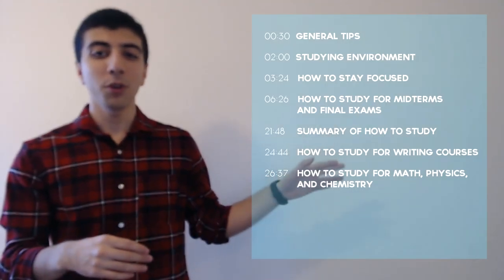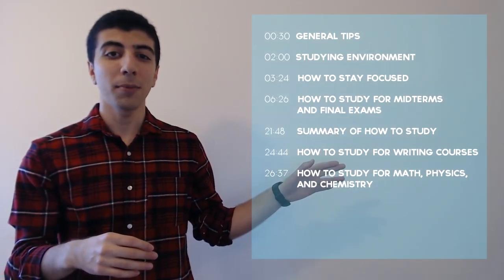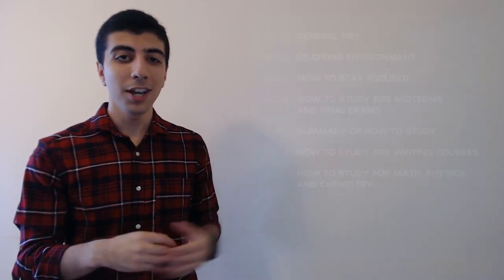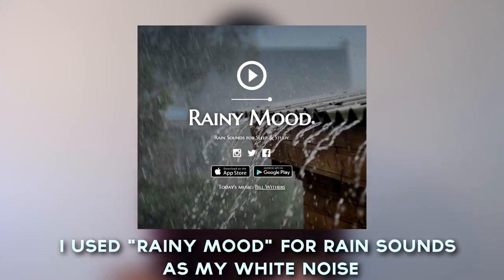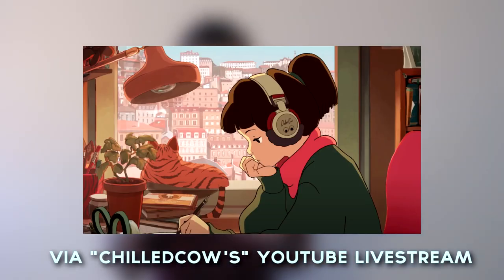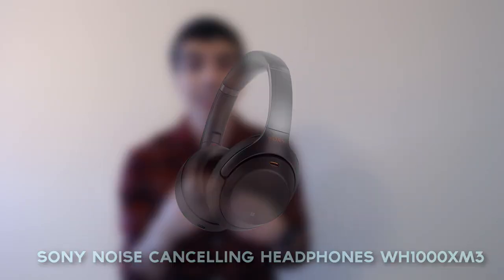My SIMPLE Tips and Tricks to Study and ACE ANY Subject in College/University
How to Stop Wasting Time and Study Efficiently In College and University using the Pomodoro and Spaced Repetition Techniques

Hi everyone my name is Ehsan Yavari and I managed to graduate university/college with a 4.0 GPA  by learning techniques that allowed me to stop procrastinating, to focus, and to study efficiently! I go over how to pick your courses/major, the Pomodoro technique, spaced repetition, delayed gratification, how to actively study, and more!

If you do not have time to watch the whole video, there is a summary in the bottom of the description.

Links for anything discussed in the video can be found below alongside timestamps.

__________ Time Stamps ___________
00:30 General Tips (How to Pick Courses)
02:00 Studying Environment
03:24 How to Stay Focused
06:26 How to Study for Midterm and Final Exams
21:48 Summary of How to Study
24:44 How to Study for Writing Courses
26:37 How to Study for Math/Physics/Chem Type Courses

_______________ Links ________________

General Tips
• Pick courses that are appealing and you will genuinely enjoy  Leads to intrinsic motivation
o “Bird Courses” end up not being that easy
• Pick the major you will enjoy
• Use ratemyprof and look at feedback from previous students
Course is perfect, prof is good, how do you get the mark? For science courses, in general:
1. Remove any and all distractions
a. Stay on campus if your house is distracting  if you can’t, use noise-cancelling headphones, lofi, or white noise so your mind doesn’t wander
2. If you have trouble focusing, use the pomodoro technique
a. Allows you take frequent breaks so you don’t burn out  reward yourself after the studying (leads to delayed gratification)
3. Spaced Repetition (should take no more than 1 hour per course during the day)
a. Memorize powerpoint slides alongside notes same day as lecture
i. Use flash cards, read and repeat to self, summarize all info, or some other active studying method
b. Next day, do a quick review of the slides and notes, no need to rememorize, here you are trying to apply your notes so you can understand the facts you memorized and basically apply them  keep repeating each day for the week
c. Do steps a and b for the next lecture of the week
d. Once you get to the end of the week, spend early morning to memorize the week’s material
e. 1 week before midterm, start reviewing all material up until the midterm, then a couple of days REMEMORIZE everything  if you have been following the spaced repetition, it should take a couple of hours
f. Do same thing for exam, 2 weeks before start studying and spend a few days rememorizing then spend the remaining time going over concepts you do not understand while connecting notes to what you memorized
Writing Courses:
• Approach is different  I did not really memorize in these courses
o I read the readings and tried to think critically
• Key for writing any essay is the thesis  make an argument (IT MUST BE CONTROVERSIAL)
o Start couple of weeks before, piece by piece, and keep getting feedback from your TA and professor
o You might think what you’ve written is good but these courses are very different and its best to follow your instructor’s feedback  do not go against their word or else you will get a bad mark
Math/Physics/Chemistry:
• Instead of memorizing like before, you want to read over the concepts and spend time after the lecture to do the assigned homework problems
• If you can’t solve a problem, spend as much time as you need  NEVER LOOK AT THE ANSWER! If you cannot solve without looking at the answer, you are not ready for any testing scenario
o Go over your notes and try to see what concepts are being examined by the problem and see if you’re missing something
• Mark any problems you had trouble solving so you can redo them later during the weekend to see if you understood the concepts being taught
• Really, with these courses, you are just grinding textbook problems  go beyond the assigned textbook problems if you find that you are having trouble
o Consult khan academy and different sources for extra material to practice with